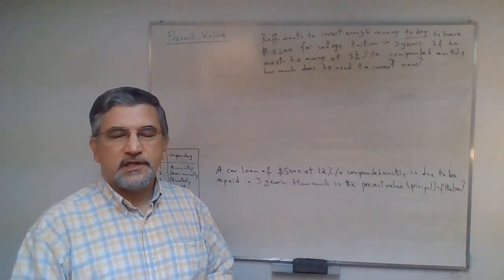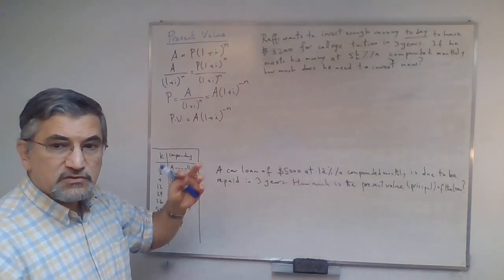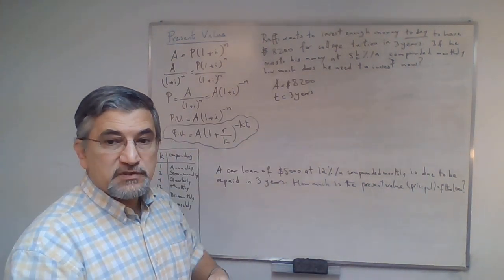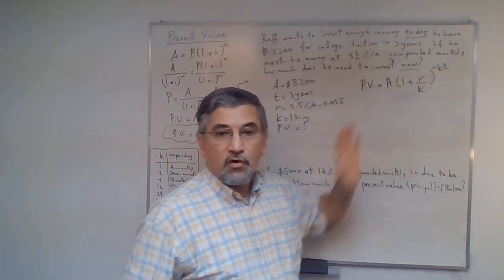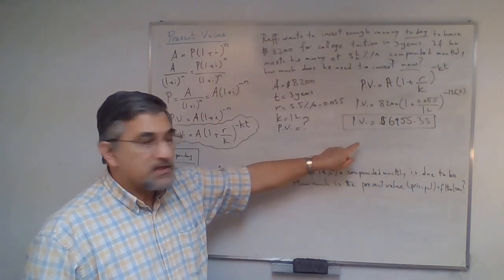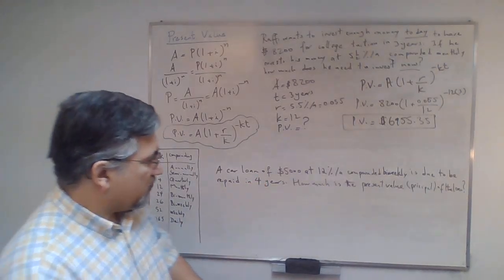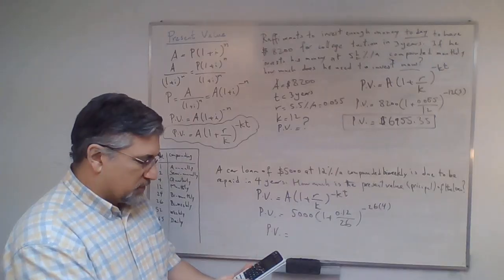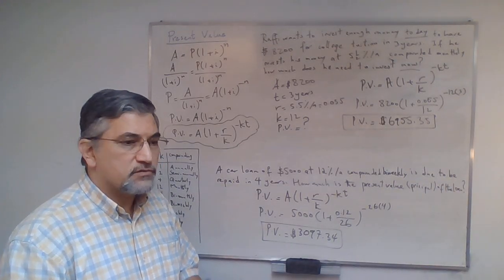Chapter 8 - Financial Math: Present Value Section 3 | MBF3C1-Foundations for College Mathematics